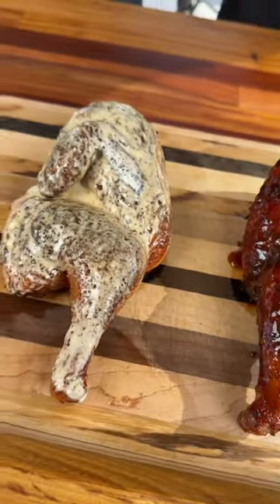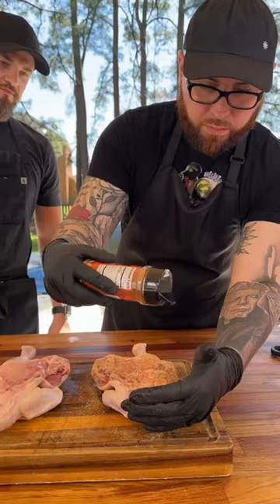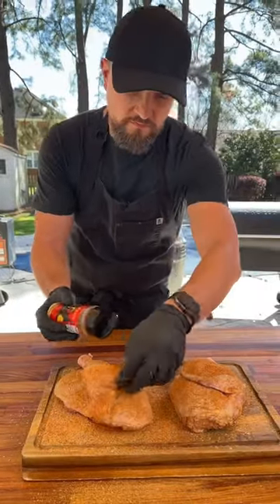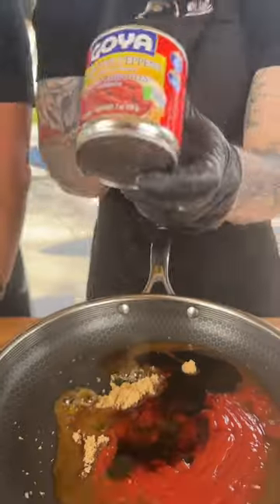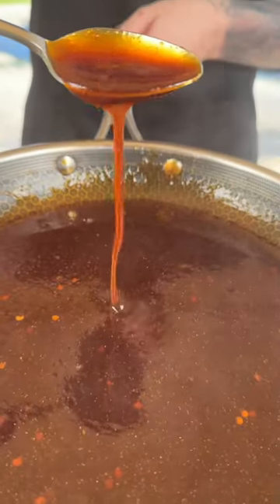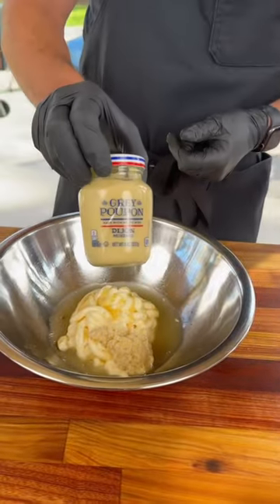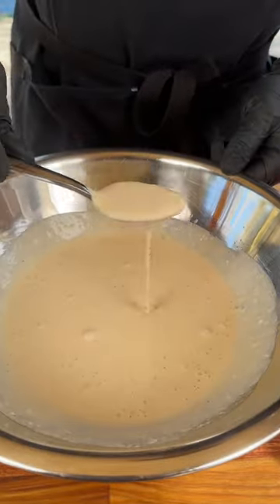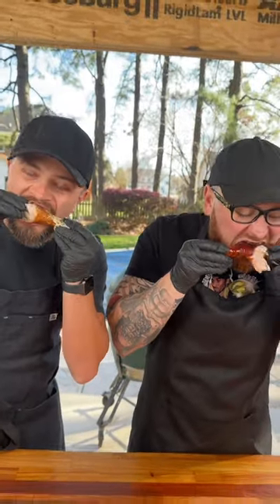Chicken 2 ways with Mr Make It Happen